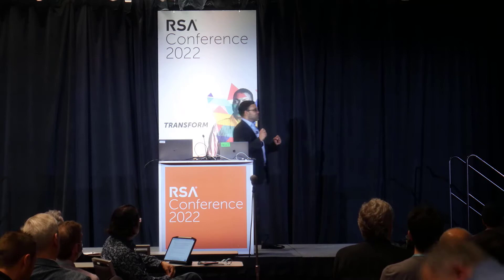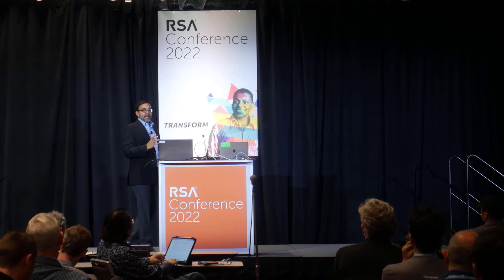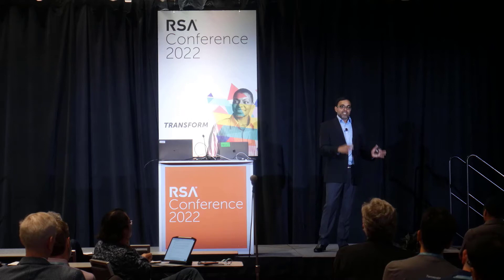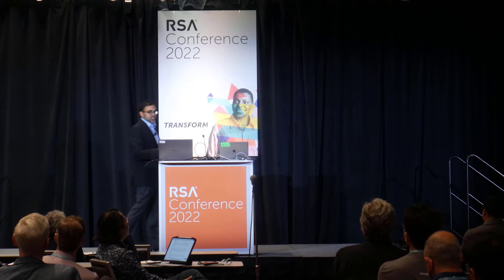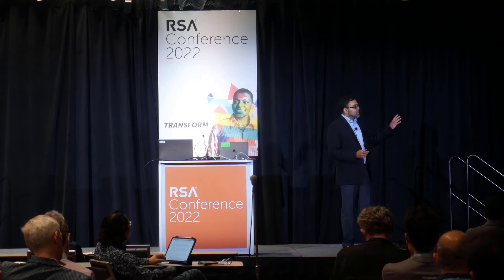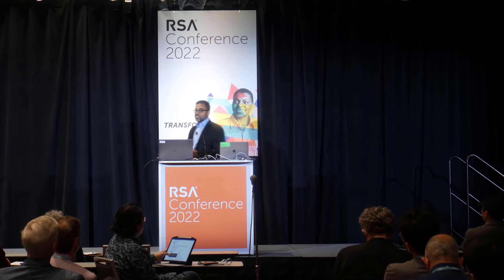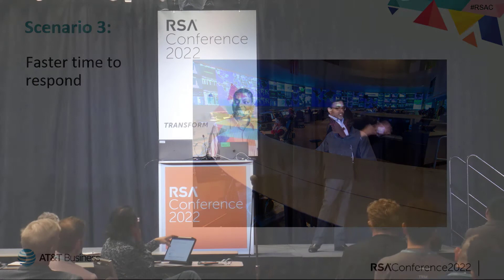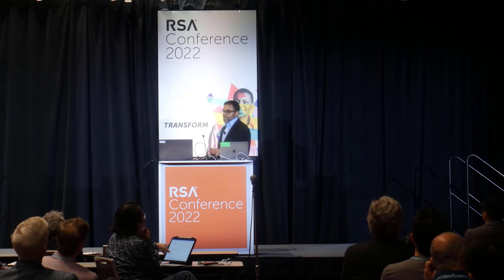Open XDR Use Case Scenarios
Rakesh Shah describes three Open XDR use cases